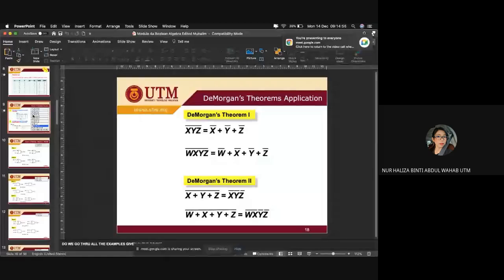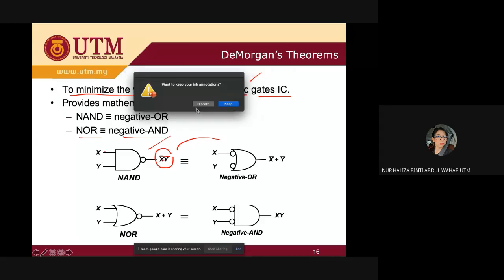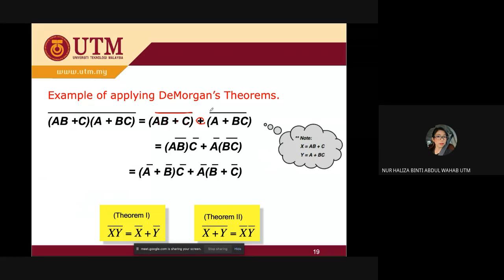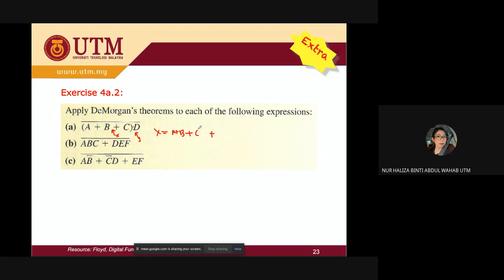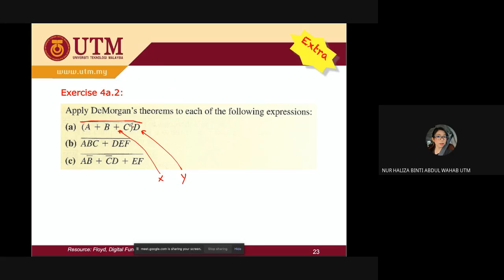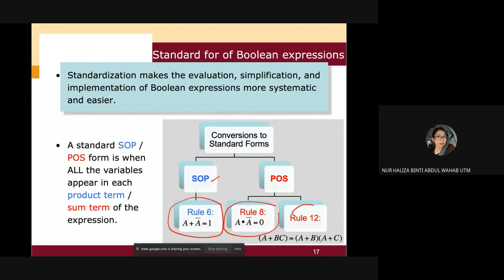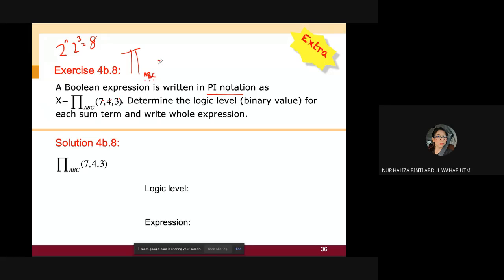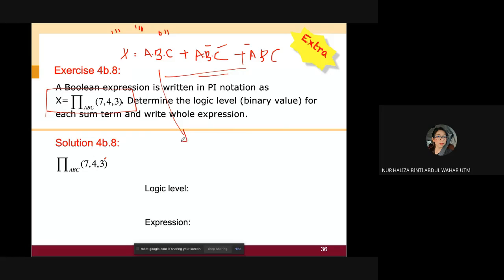Class 14 Dec 2020 8am - 10am